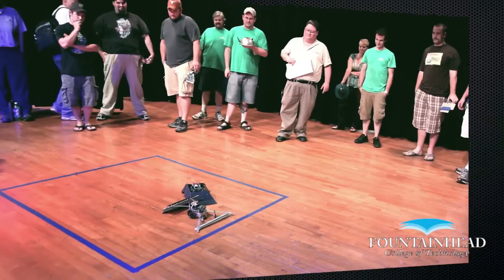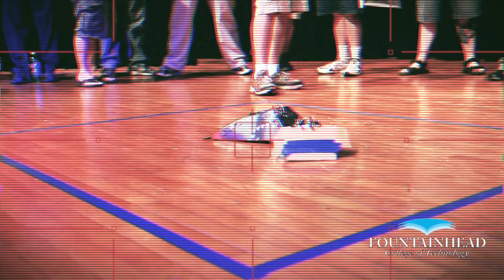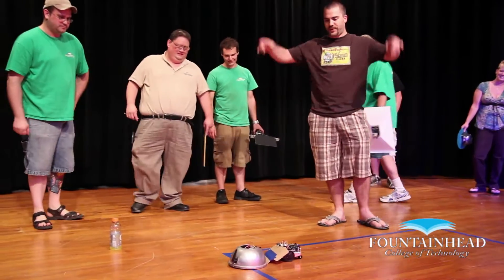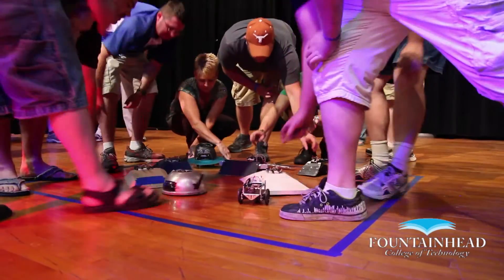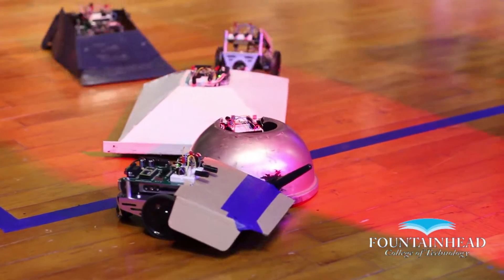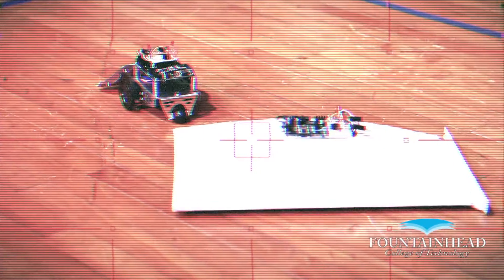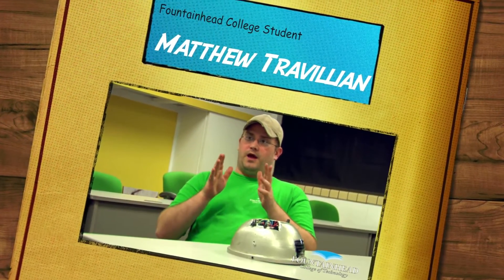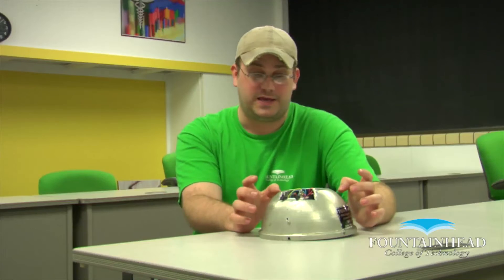Boebot Wars @ Fountainhead College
Boe-Bot Wars at Fountainhead College of Technology.
Students in Mr. Ogle's Electronic Technology class used elimination-style rounds to determine the winner of this yearly Boe-bot War. August 14, 2012